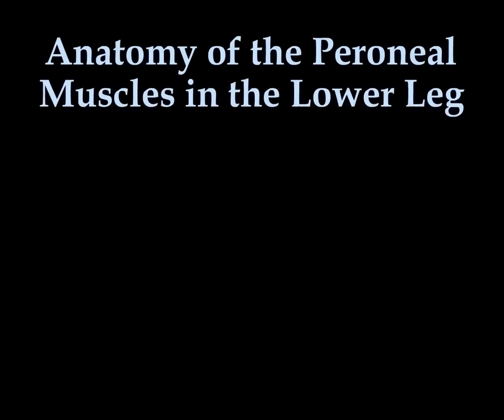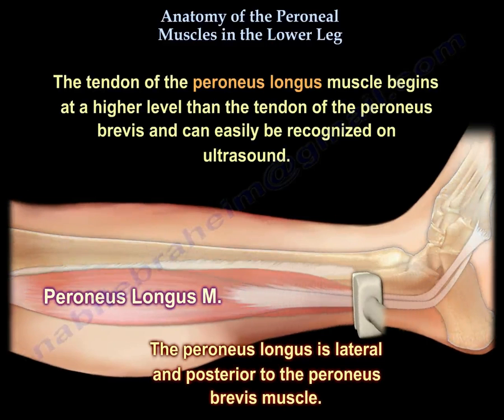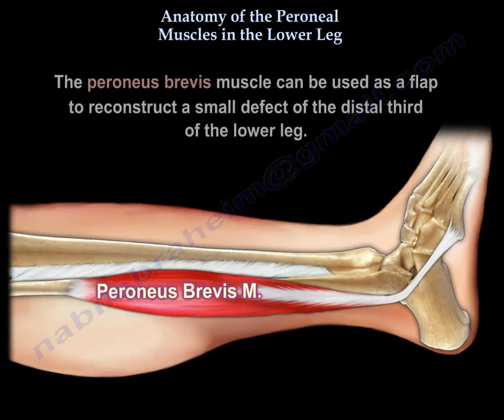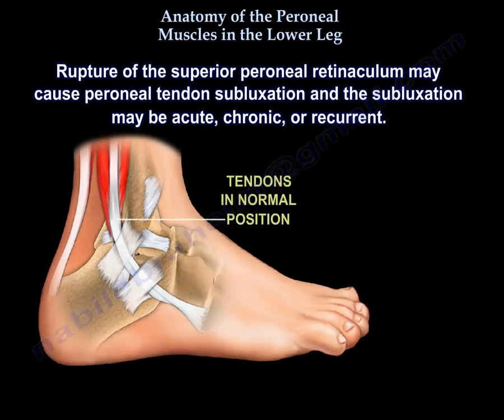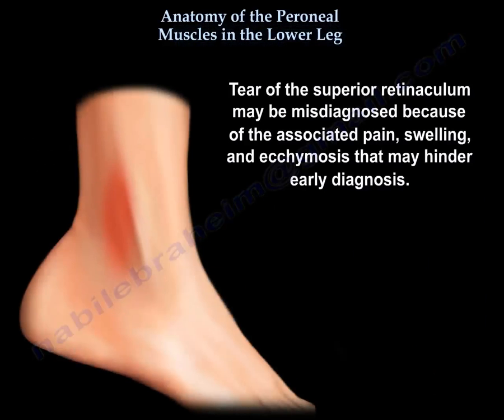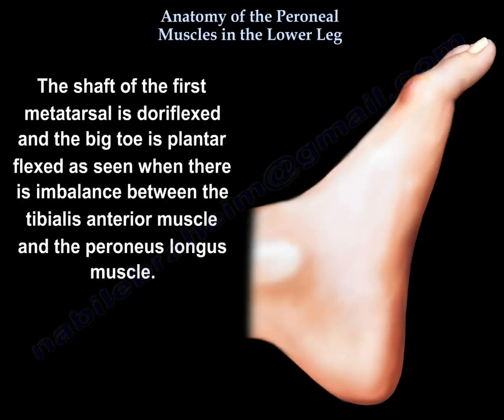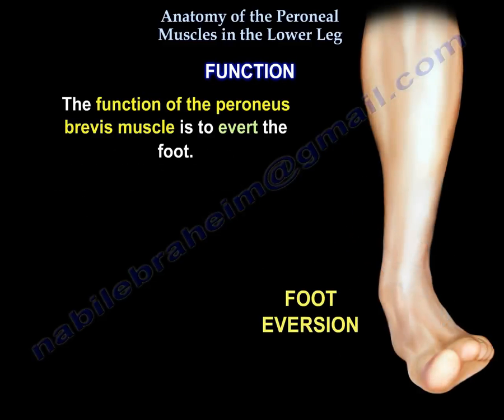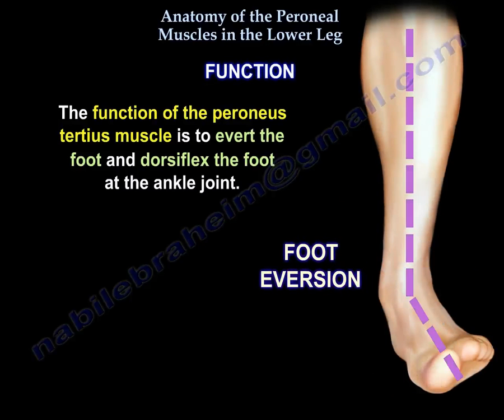Anatomy Of The Peroneal Muscles Lower Leg - Everything You Need To Know - Dr. Nabil Ebraheim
Dr. Ebraheim’s educational animated video describes the anatomy of the peroneal muscles of the lower leg.

Anatomy of the Peroneal Muscles Lower Leg
The peroneal muscles are a group of three muscles: peroneus longus, peroneus brevis, and peroneus tertius. Other muscles may exist. The peroneus longus and brevis muscles lie within the lateral compartment and the peroneus tertius muscle is located within the anterior compartment of the leg. The peroneus longus muscle arises from the upper 2/3 of the lateral surface of the fibula. The peroneus tertius muscle arises from the lower ¼ - 1/3 of the anterior portion of the medial surface of the fibula. The peroneus longus is the longest and most superficial muscle of the lateral compartment. The tendon of the peroneus longus muscle begins at a higher level than the tendon of the peroneus brevis and can easily be recognized on ultrasound. The peroneus longus is lateral and posterior to the peroneus brevis muscle. Near the ankle and on the ultrasound image, the peroneus longus appears as a tendon while the peroneus brevis may appear as a muscle. The peroneus longus muscle is inserted into two bones: the base of the first metatarsal and adjoining portion of the medial cuneiform bone. Before the peroneus longus insertion, the tendon makes three turns. The first turn is at the tip of the lateral malleolus. The second turn occurs below the trochlear process of the calcaneus. And finally, it turns at the groove of the cuboid crossing the plantar surface of the foot obliquely. The peroneus brevis muscle is inserted into the tuberosity of the base of the 5th metatarsal bone. Avulsion fracture of the 5th metatarsal base may occur from the pull of the peroneus brevis tendon. The peroneus brevis muscle can be used as a flap to reconstruct a small defect of the distal third of the lower leg. The peroneus tertius muscle is inserted into dorsal surface of the base of the 5th metatarsal bone. The location of the anterolateral ankle arthroscopy portal (which is the second portal, the first portal is usually medial) should lie just lateral to the peroneus tertius tendon. Staying lateral to the peroneus tertius tendon helps avoid injury to the dorsal lateral branch of the superficial peroneal nerve. The peroneal muscles are situated on the outer side of the lower leg and their tendons attach to the foot. Near the ankle, the peroneus brevis is closer to the fibula. There are two peroneal retinacula which holds the two peroneal tendons: superior peroneal retinaculum (important) and inferior peroneal retinaculum (not that important in holding the tendons in its position behind the fibula). Rupture of the superior peroneal retinaculum may cause peroneal tendon subluxation and the subluxation may be acute, chronic, or recurrent. Acute rupture of the superior peroneal retinaculum allows for subluxation of the peroneal tendons and may cause disability to the ankle and to the patient. Retromalleolar pain on active eversion is a specific and highly suggestive finding for dislocation of the peroneal tendons. Injury to the peroneal tendons is a frequently overlooked cause of persistent lateral ankle pain after trauma. The most reliable sign is persistent swelling along the posterolateral edge of the fibula. A pathognomonic sign for peroneal tendon subluxation is an avulsion of a piece of bone from the fibula. The “fleck sign” is an indication for peroneal tendon subluxation. Sometimes we call this avulsion fracture of the fibula the rim fracture. The piece of bone from the avulsion fracture is long and thin. Tear of the superior retinaculum may be misdiagnosed because of the associated pain, swelling, and ecchymosis that may hinder early diagnosis. Pain associated with peroneal tendonitis is located behind the lateral malleolus. Cavovarus foot deformity with weakness of the tibialis anterior, peroneus brevis, and intrinsic muscles. The tibialis posterior function is normal. The peroneus longus is not affected, causing plantar flexion of the first ray resulting in cavus foot deformity. Peroneus longus spasm can occur with tarsal coalition in the foot, and it may occur with rheumatoid arthritis and other conditions. In polio, the transfer of the peroneus longus muscle in the presence of a strong tibialis anterior muscle will result in a dorsal bunion as the forefoot supinates. It must be combined with lateral transfer of the tibialis anterior muscle to the base of the second metatarsal bone. The shaft of the first metatarsal is dorsiflexed, and the big toe is plantar flexed as seen when there is imbalance between the tibialis anterior muscle and the peroneus longus muscle. The peroneus longus and peroneus brevis muscles receive their innervation from the superficial peroneal nerve. The peroneus tertius muscle is considered to be the lower lateral part of the extensor digitorum longus muscle.